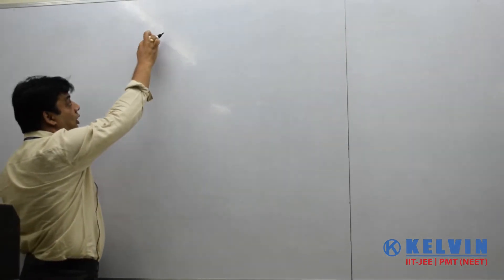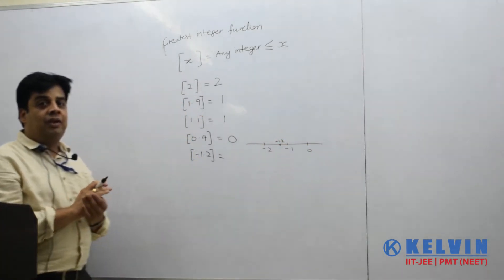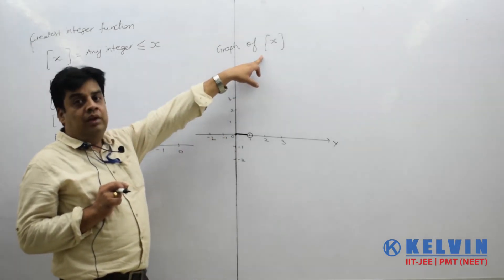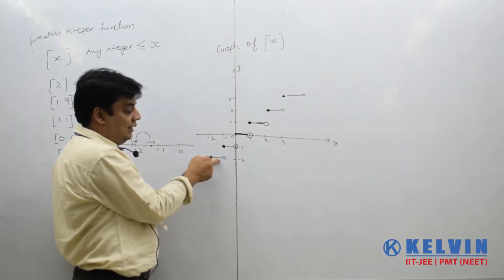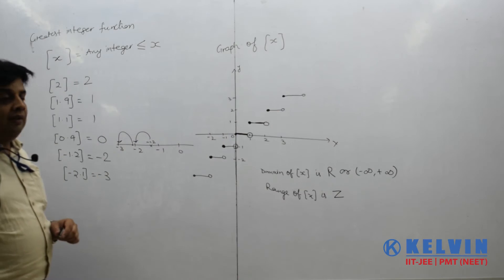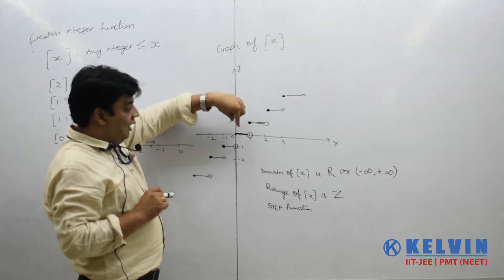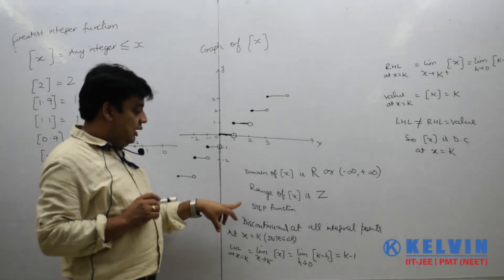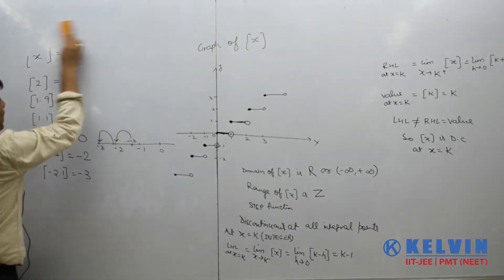Greatest Integer Function And Fractional Part Function Part - 1 | Mathematics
Graph of greatest integer function,( [x] = any integer less than or equal to x). Domain and Range of greatest integer function. Concept of the limit of greatest integer function at integral function.
                          Graph of fractional part function{x}. Domain and Range of a fractional part function.  Periodicity of fractional part function.

GREATEST INTEGER FUNCTION AND FRACTIONAL PART FUNCTION (math) | KELVIN INSTITUTE

Center Address:-G-3, G-4, Ground Floor, Pragati Deep Building,
 Laxmi Nagar, District Centre, Delhi -110092 (Behind- V3S Mall)

Center Address:-B-1/4 A, Yamuna Vihar, New Delhi-110053